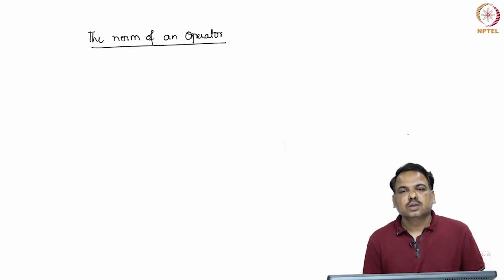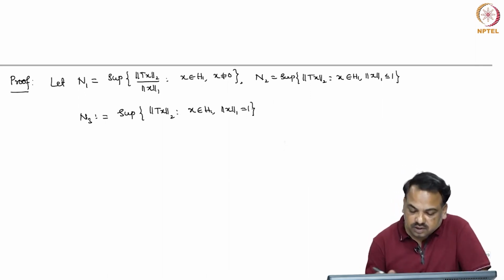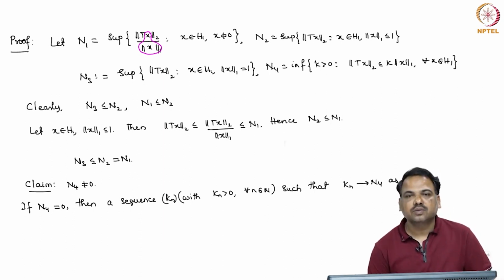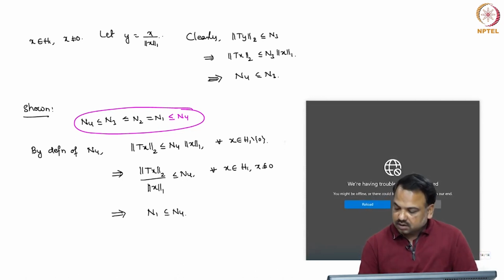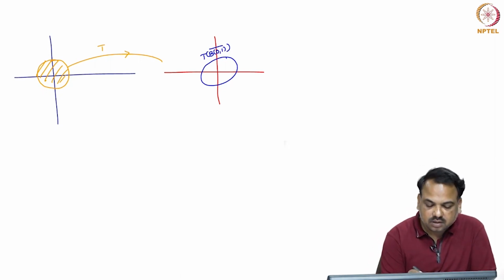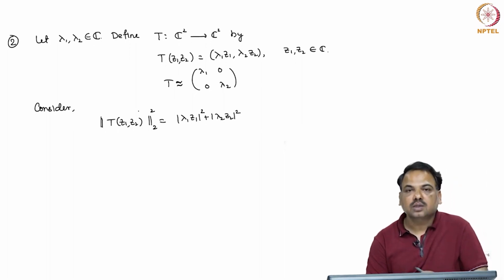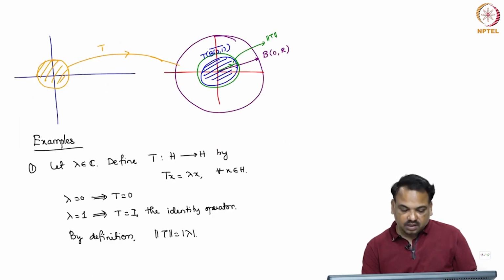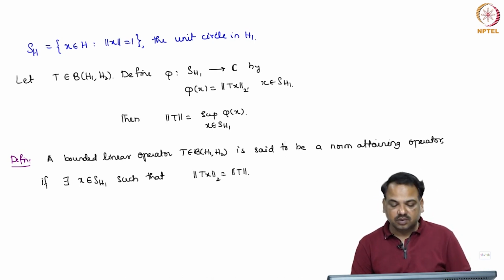Norm of a linear operator